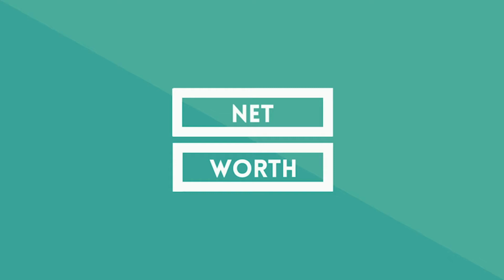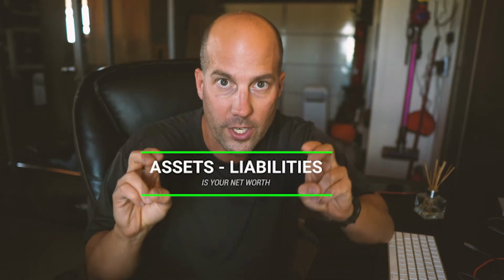Why Your Net Worth Matters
In this Foundations of Money video, I am discussing what your "net worth" means, how it is calculated, and why you should care.